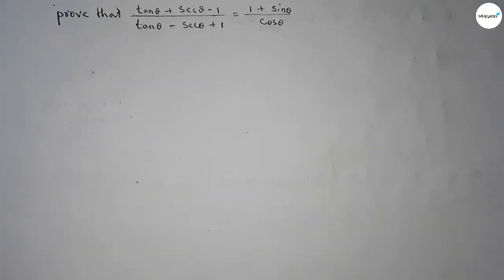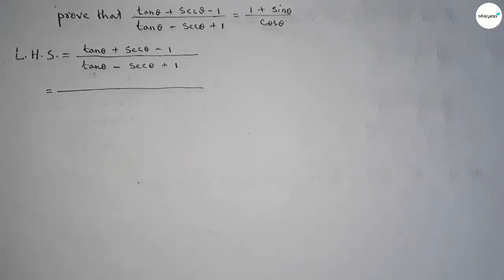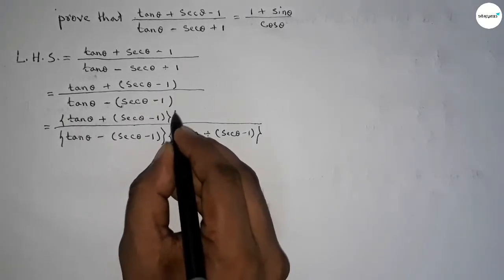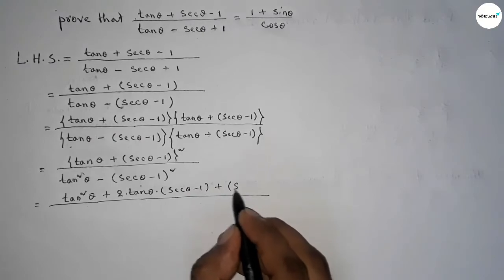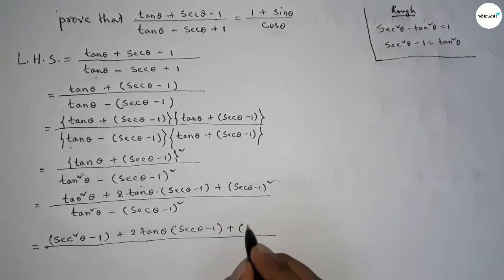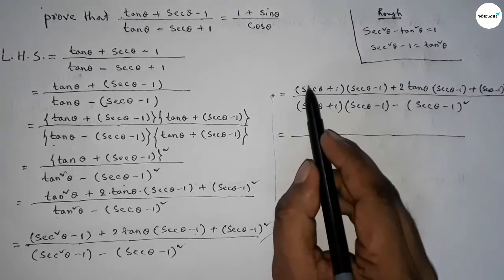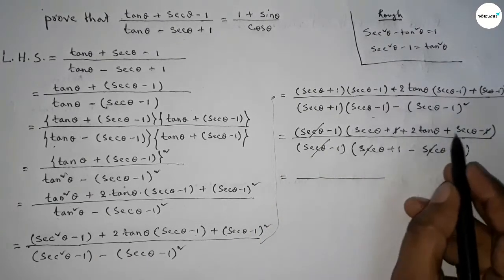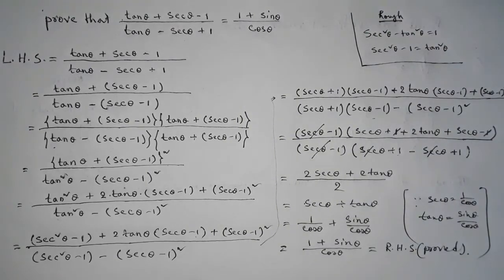Prove that (tanθ + secθ - 1)/(tanθ - secθ + 1) = (1 + sinθ)/cosθ. shsirclasses.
In Easy Way proved that (tanθ + secθ - 1)/(tanθ - secθ + 1) = (1 + sinθ)/cosθ.